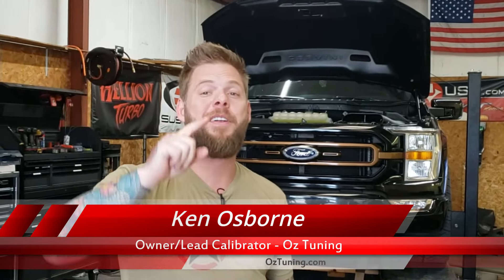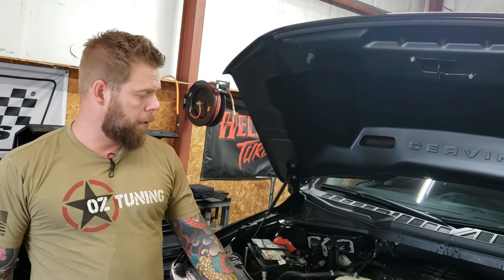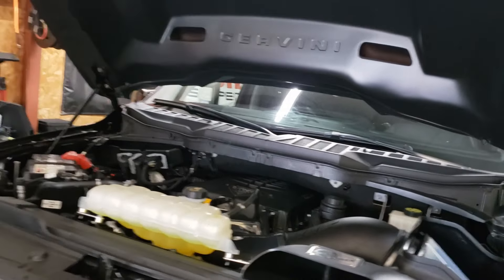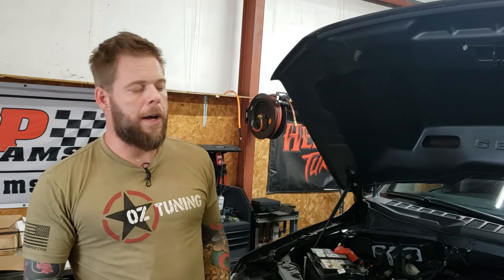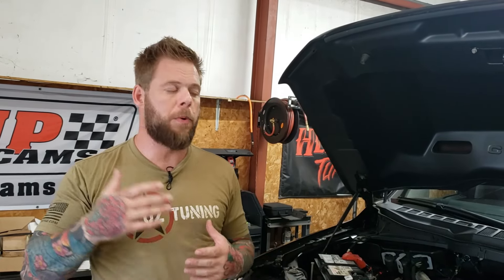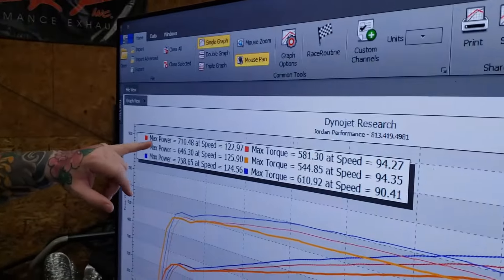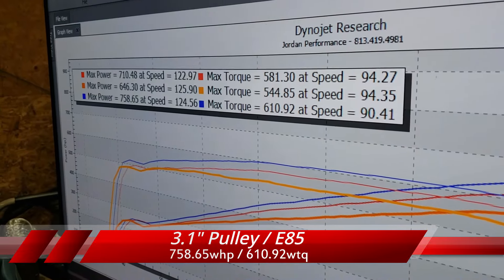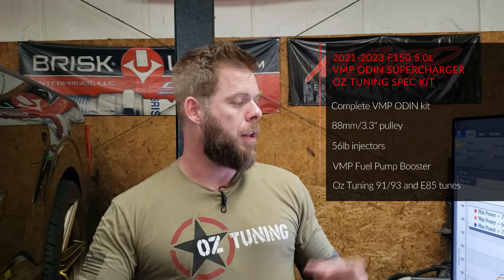2022 VMP Odin Supercharger - Oz Spec kit. Dyno results and release.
Another great option for performance upgrades for the 2021+ F150 5.0L's is the VMP Odin supercharger. VMP performed extensive research and development, and put the supercharger through the ringer with real world testing. Featuring the Eaton TVS 2.65 rotors combined with an all new massive front inlet, Odin is the most powerful supercharger VMP has ever produced.

VMP reached out to us to work hand in hand with them to spec out a kit with what we believe fills the needs for the enthusiasts in the F150 market. This kit is the best bang for the buck while being competitive with other kits.

This is a complete VMP Odin kit and includes a VMP heat exchanger, VMP 120mm cold air intake, 3.3" pulley, Ford Racing 56lb injectors, VMP fuel pump booster, VMP Twinjet 69mm Throttle Body, Ford Performance spark plugs, SP Machining supercharger adapter kit, Oz Tuning 91/93 & E95 tunes.

Timeline:
00:00 - Intro and overview.
00:36 - Ken Osborne introducing the first 2021+ VMP Odin supercharger truck.
01:02 - Difficulties initially with tuning the Gen4's because of the PCM securities.
01:20 - VMP reached out to Oz Tuning to develop a tune for their 2021 Odin kits.
01:33 - Gen4 heads different than other Gen's. Mark Shearer at SP Machining solved the fitment issue with a professional billet adapter install kit.
02:18 - Creating the complete kit with Justin Starkey at VMP for the specific needs of the F150 enthusiast. Parts list for the kit and special features.
04:05 - Optional smaller pulley available. Intro to the dynographs.
04:59 - Dyno graphs and final thoughts.
05:09 - 3.3" pulley on 93 octane dyno results.
05:36 - 3.3" pulley on E85 dyno results.
05:47 - Optional 3.1" pulley on E85 dyno results.
06:05 - Final thoughts on testing and review on this Odin Oz spec kit.